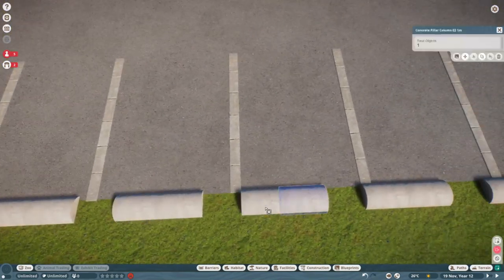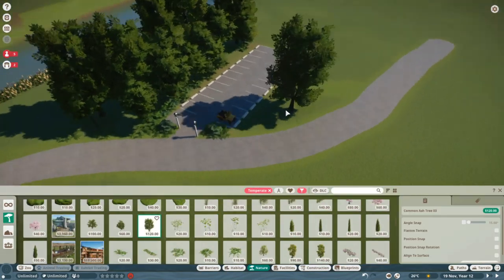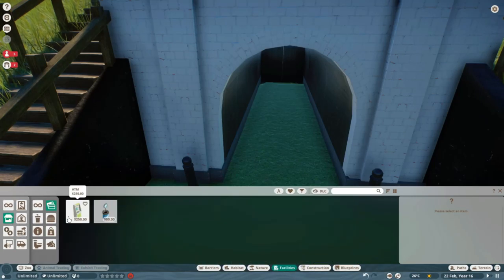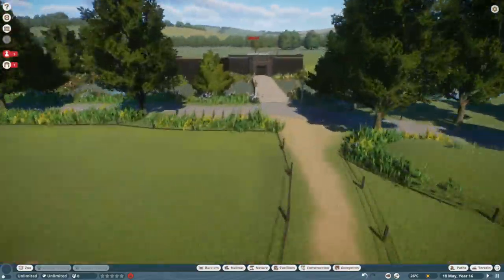Dutch Petting Zoo Entrance | Planet Zoo Speed Build | Collab ft. Jurre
In this First episode of a new Planet Zoo Collaboration Project, Jurre and I start with the Entrance of a Dutch Petting Zoo in Planet Zoo. In this project we will create a petting zoo around the dutch Slot Loevestein which is a fortress from the early 1300's.